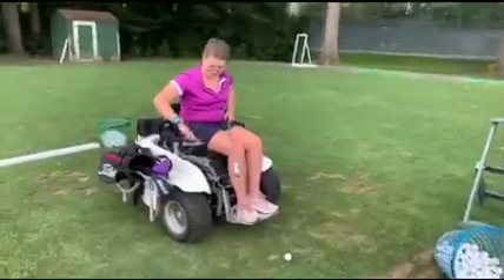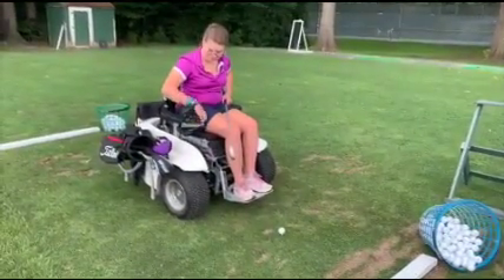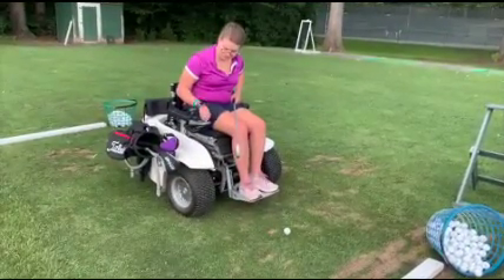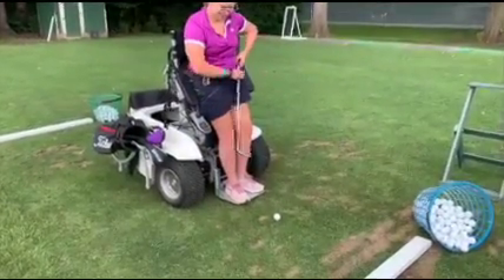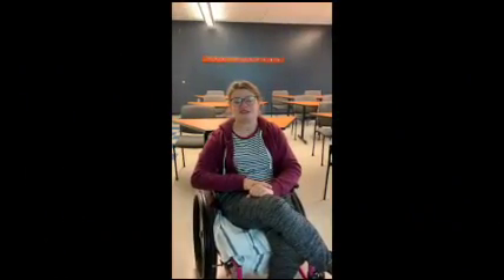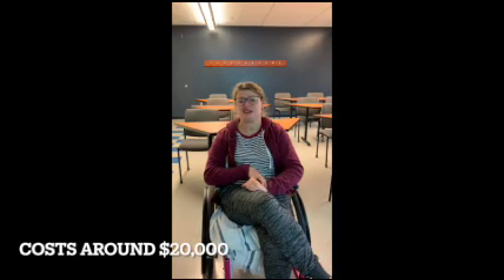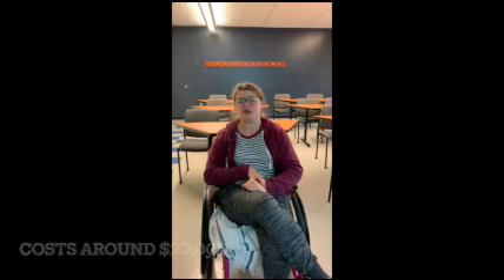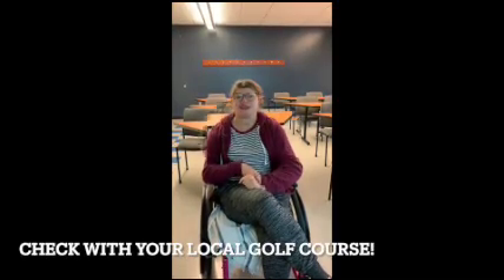Adaptive Golf After Stroke/TBI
This video demonstrates how to use adaptive equipment to golf after a stroke or traumatic brain injury (TBI).